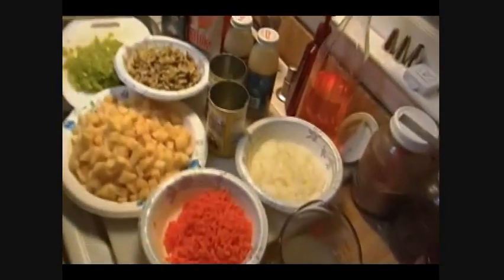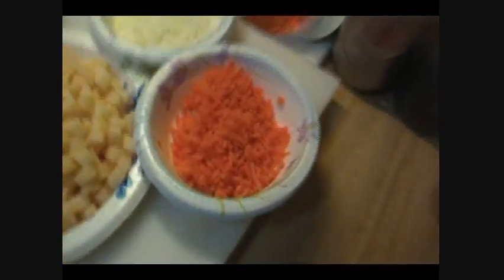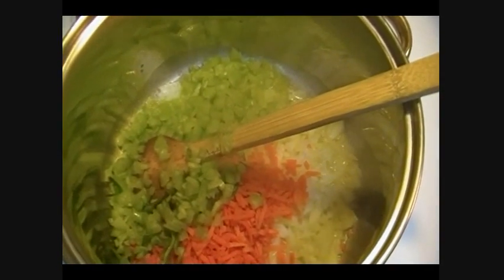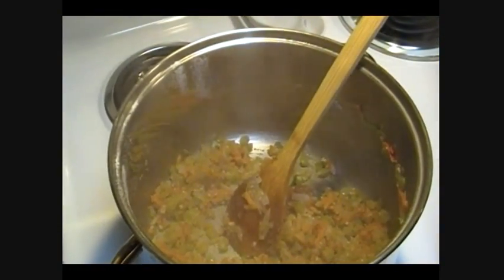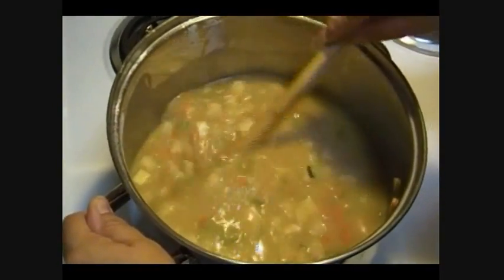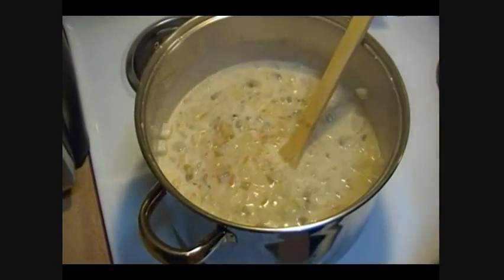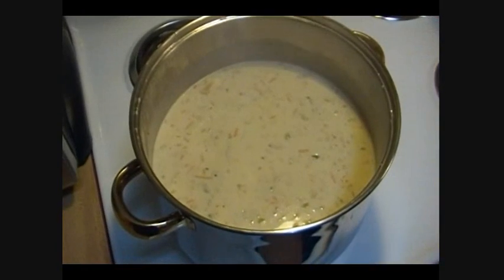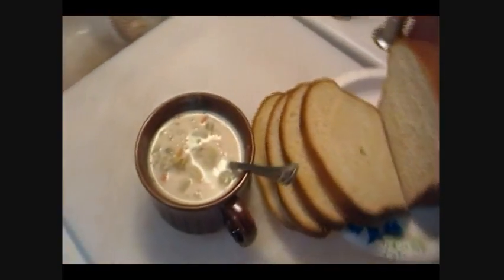Noreen's Kitchen: How to Make New England Clam Chowder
Greetings!  Monday night is usually sandwich night in our house, and sometimes soup and sandwich night, tonight it's just soup night.  I baked some bread over the weekend, so we will be having soup and bread tonight for dinner.  YUM!

New England Clam Chowder is a great soup to  know how to make because you can really make this from kitchen and pantry staples.  A few fresh or dehydrated veggies and a couple cans of clams and you are good to go!